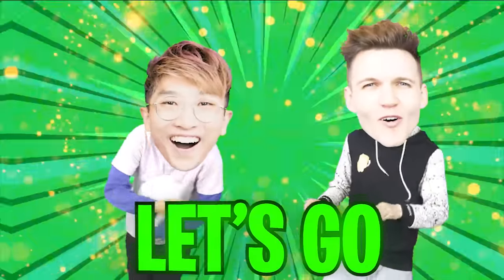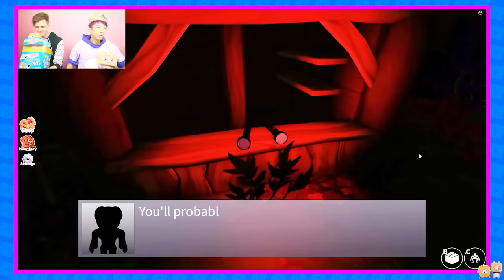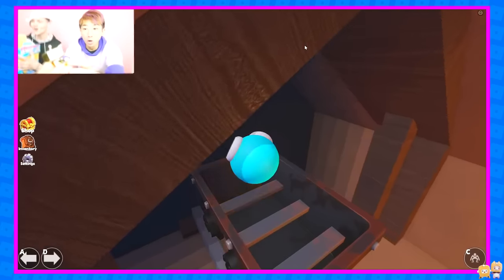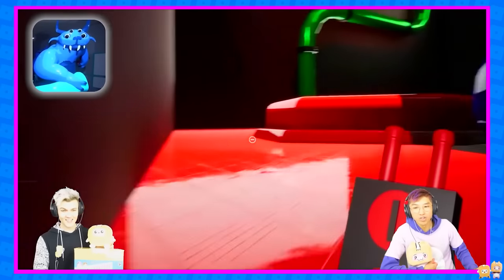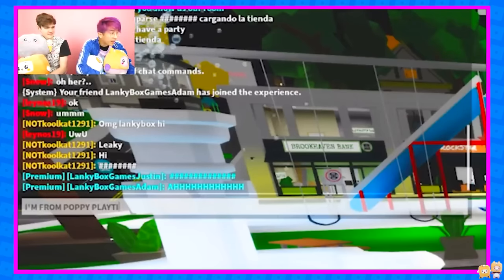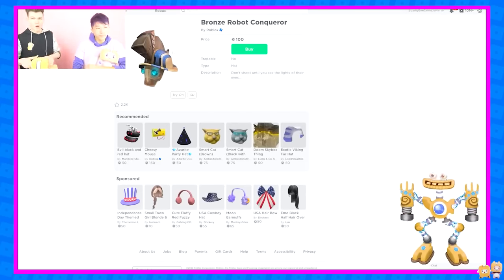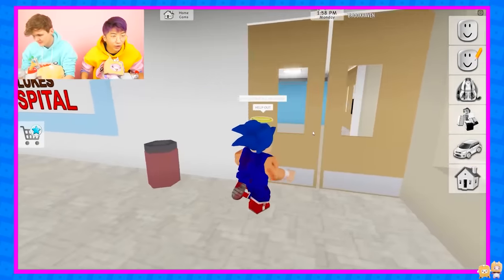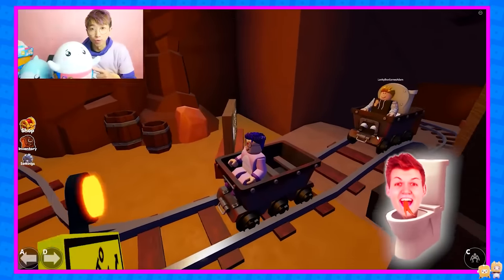MAKING CRAZY EXPENSIVE ROBLOX ACCOUNTS! (GARTEN OF BANBAN 6, RAINBOW FRIENDS 2, AND MORE!)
LankyBox World!